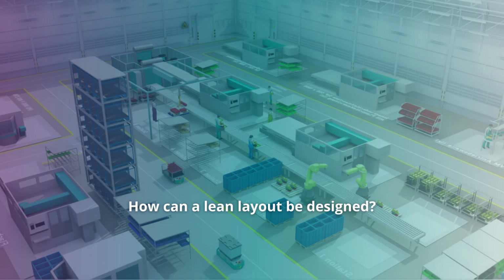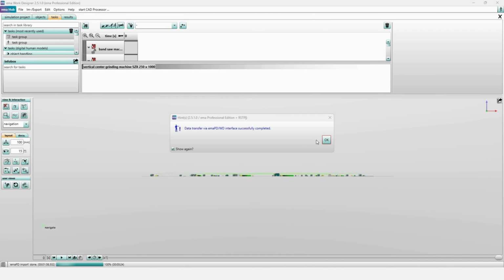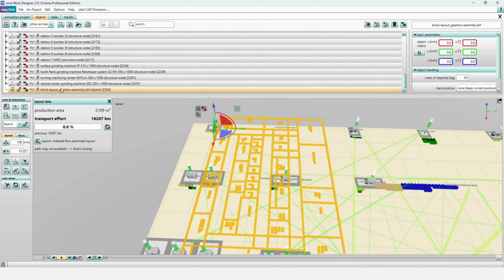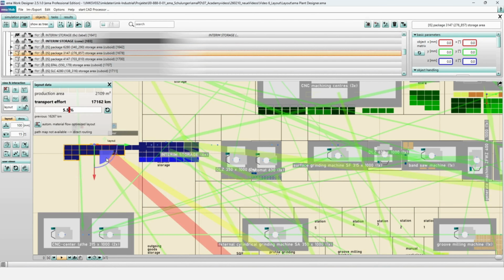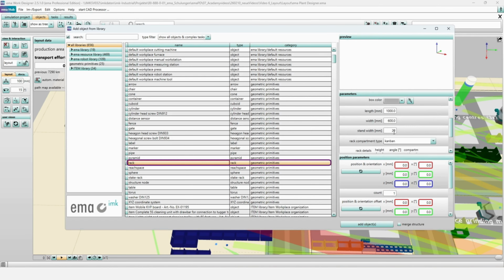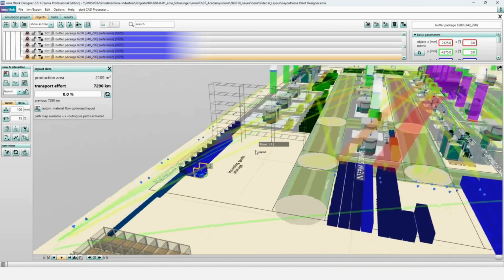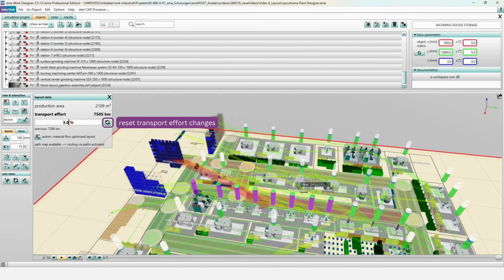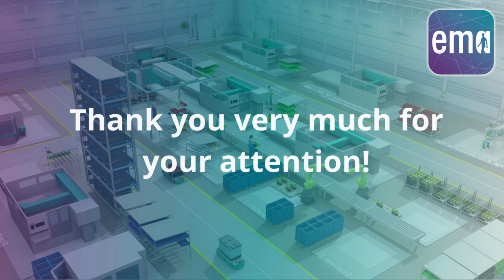ema Plant Designer (emaPD) - Layouting at a glance! ENGLISH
Discover the ema software suite – the flexible solution for intelligent process and factory planning!

Entdecke die ema Software-Suite – die flexible Lösung für intelligente Prozess- und Fabrikplanung!